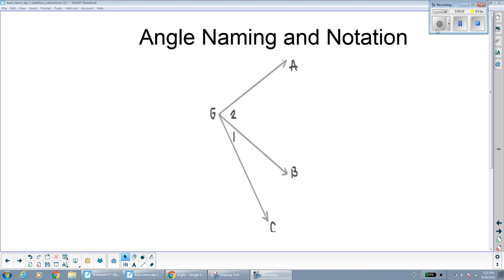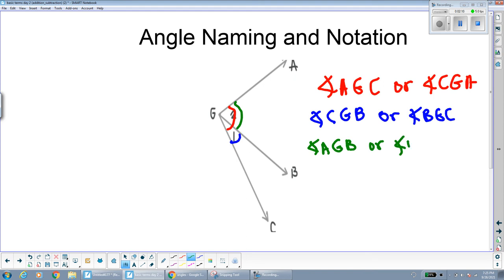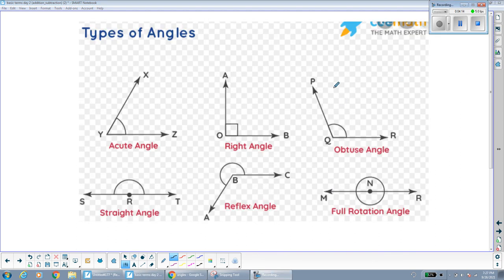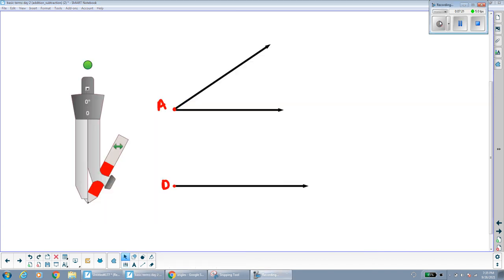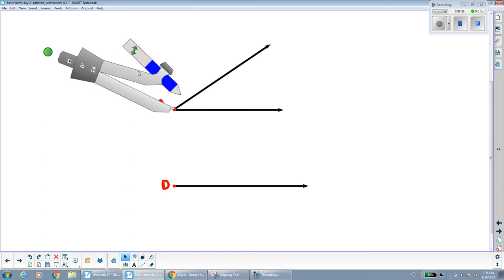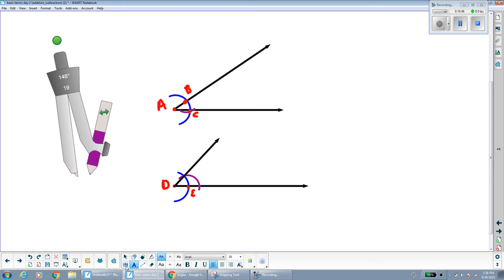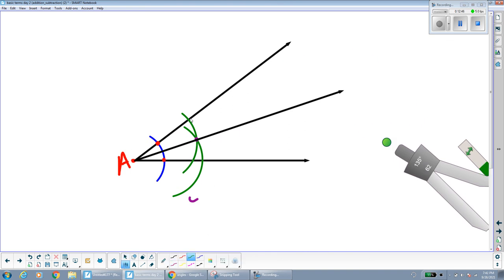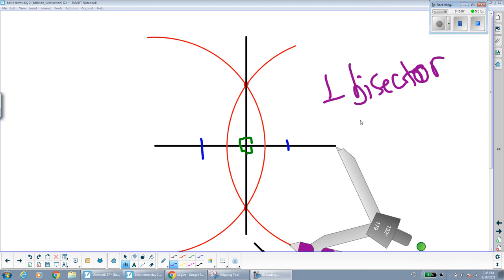Angles Day 2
Angles, Angle Constructions, Perpendicular line & bisector construction